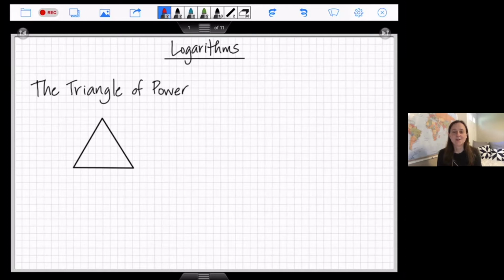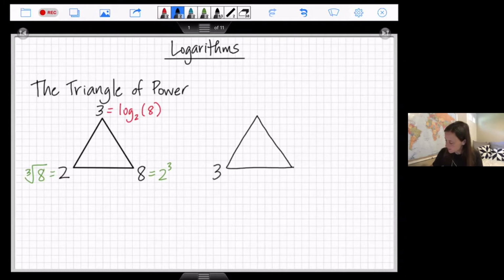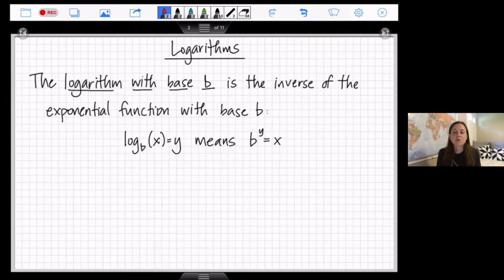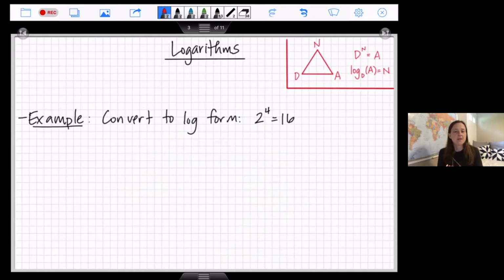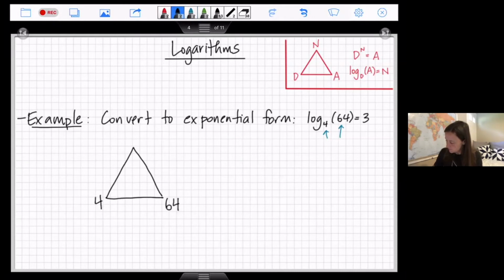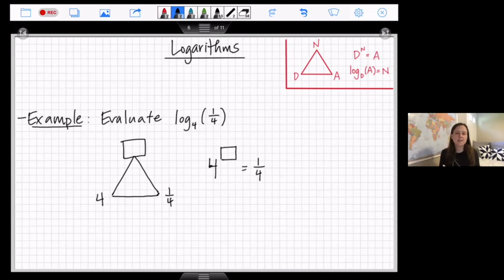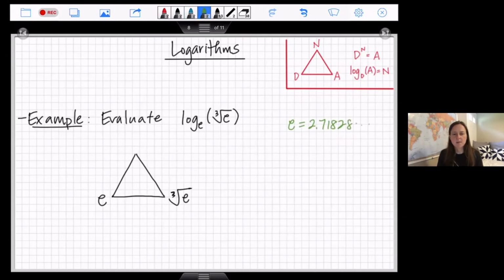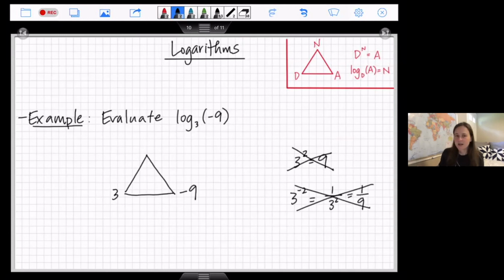MAT 130 4.3 Logarithms and The Triangle of Power